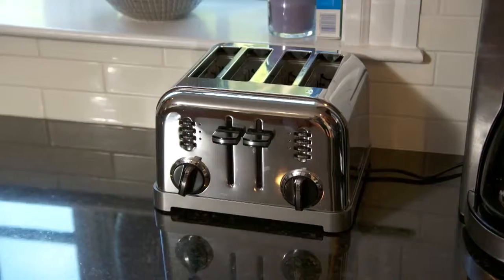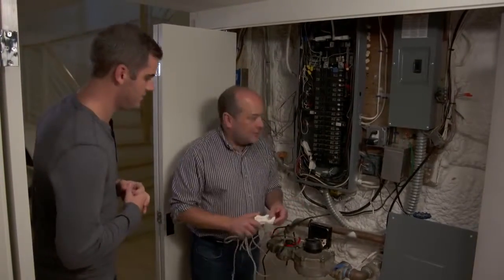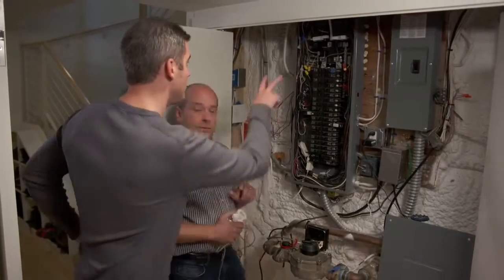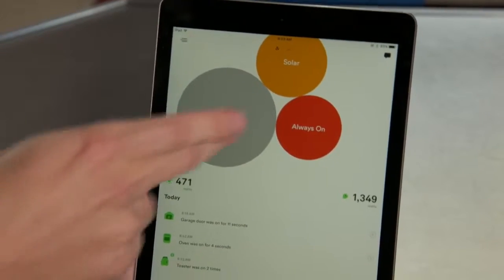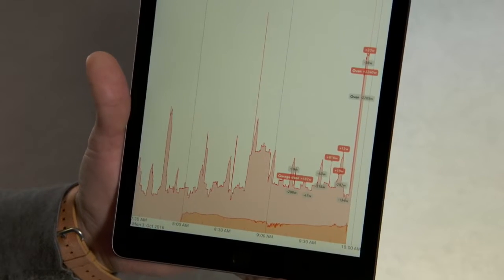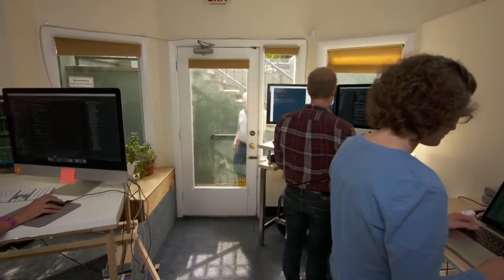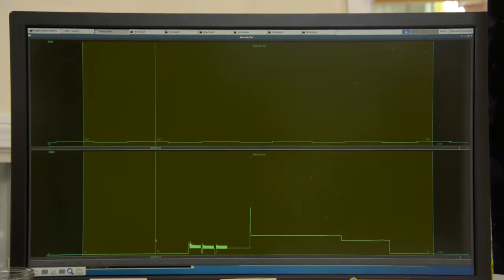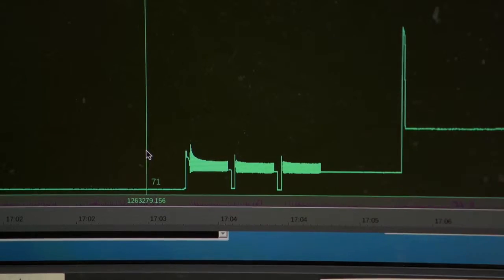Future House - Smarter Home Electrical Metering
Sense designed by Stream Product Development and Sense is featured on This Old House